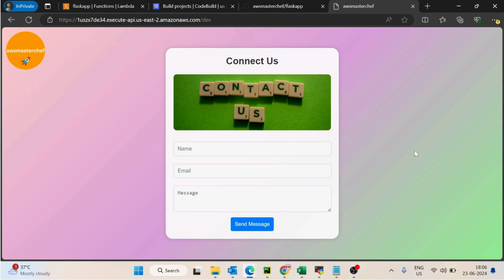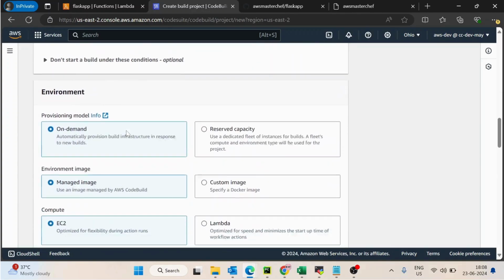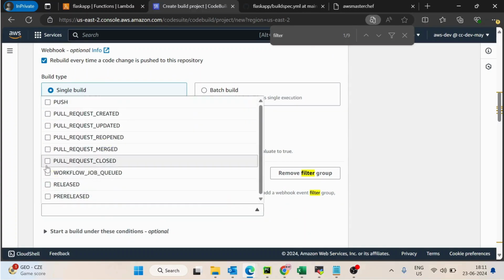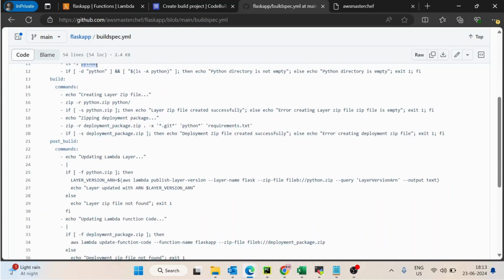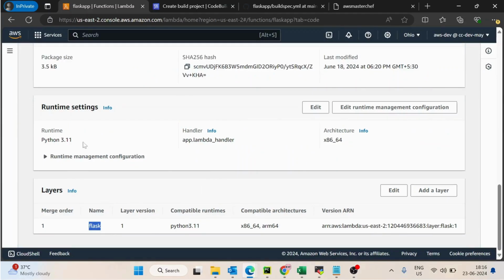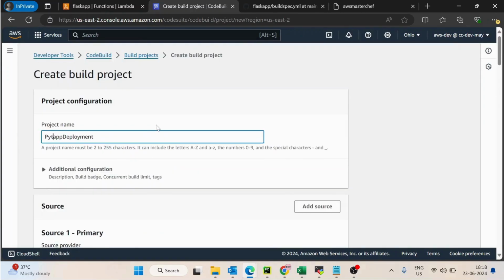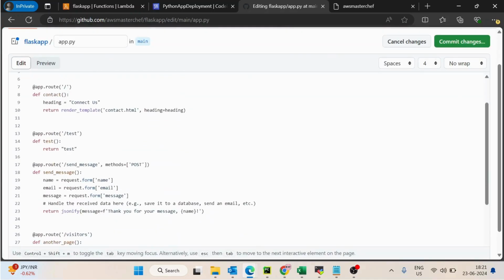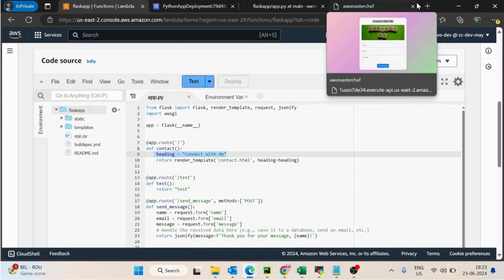Code CI/CD Pipeline for AWS Lambda & Layer (Python) by awsmasterchef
In this video we have seen how we can created AWS code build project to deploy AWS lambda function and layer whenever a new commit has been pushed to the GitHub branch